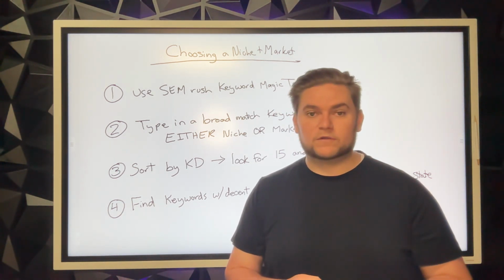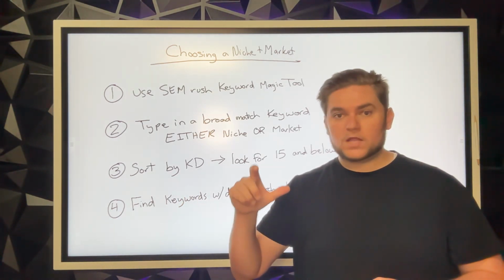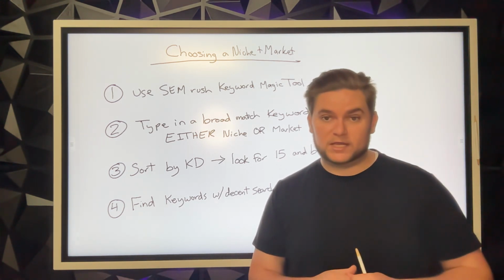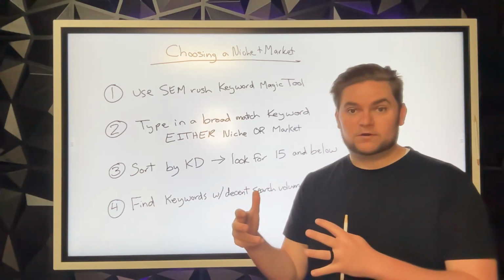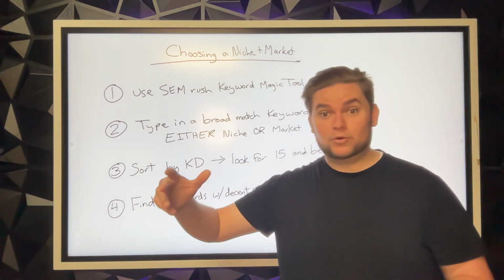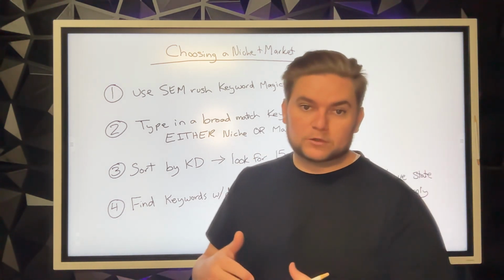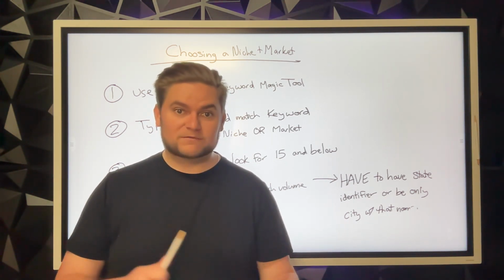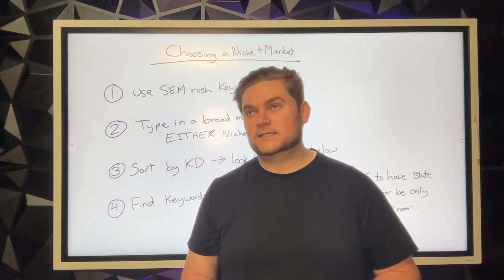How To Choose The Best Niches and Markets for Organic Rank and Rent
Here is how my businesses can help you:

Looking to generate more leads for your agency clients or your own business? Get FREE lead generation training/resources 👇👇👇

Looking to invest in startups with me?

Looking to build your GOAT life?

Want to learn how to generate passive income from home?

Interested in running superior google ads?

Do you want to make money selling websites?